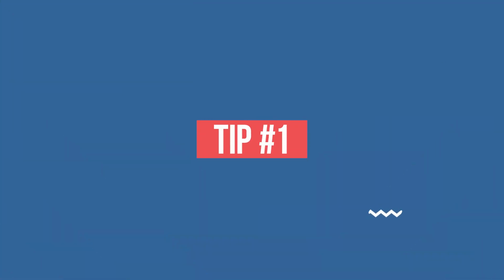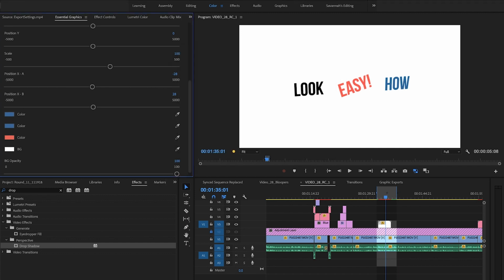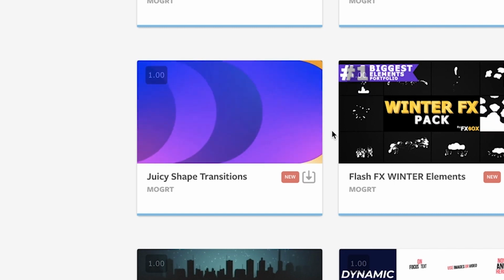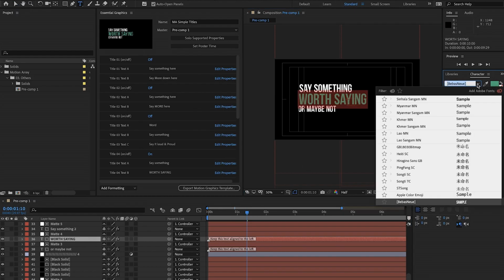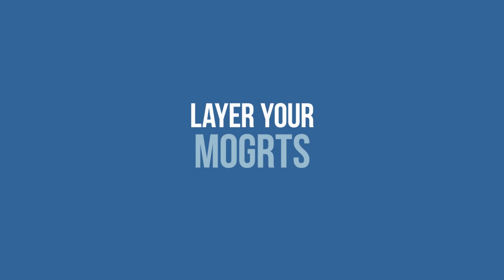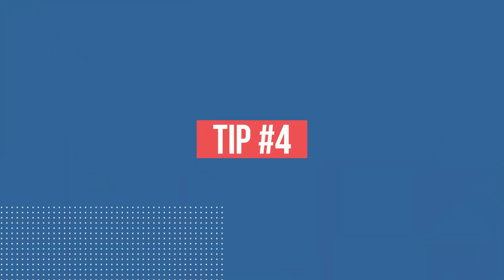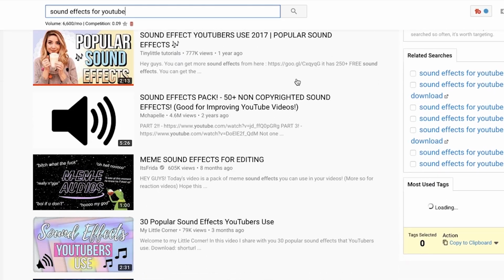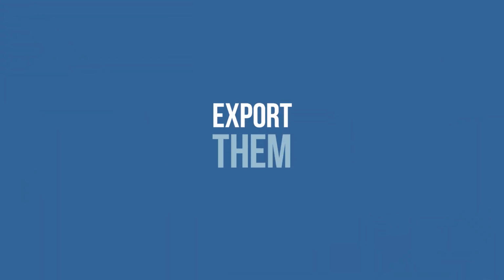Best DIY Motion Graphics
Don't know how to create graphics? I've got 5 DIY Hacks to make you appear as if you do!

It’s surprisingly simple to add graphics to videos. I’m definitely not a motion graphics artist (I wish I were!) so I have had to figure out the best DIY motion graphics. With the latest Premiere Pro, they’ve begun to add new features that make it easier for people like me to make awesome graphics for my videos. Hint: they are called mogrts: motion graphic templates.

In this video, I share with you where I find cheap motion graphics, how I make video graphics for youtube and my top tips for using these type of graphics within Premiere Pro.

RECOMMENDED ALTERNATIVES FOR DIY-ERS:

Affordable High Quality Camera
Affordable Vlog Mic
Affordable Lights
Affordable Handheld Microphone

FREE RESOURCES FOR ENTREPRENEURS:

Prime your mind to understand the world of video so you can create an amazing one for your business. Use this internal training I created for my clients to help write your brand video script and plan your shoot.

Don't make the same mistakes so many before have made... Discover top lessons learned after creating 300+ business videos.

Download the resources I use to rank on the first page of YouTube, even as a small creator.